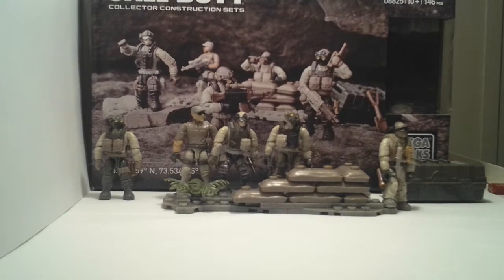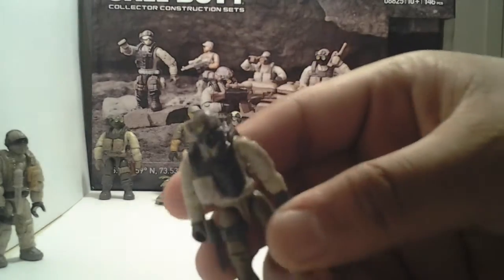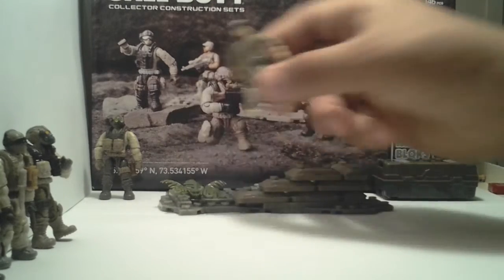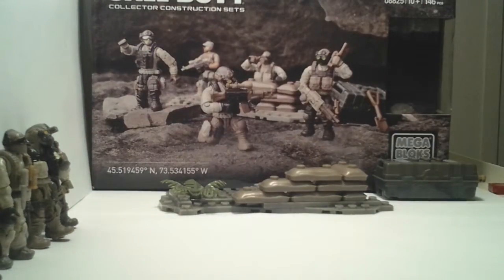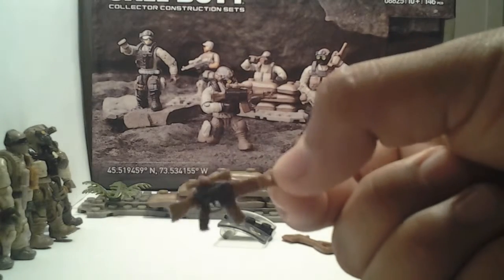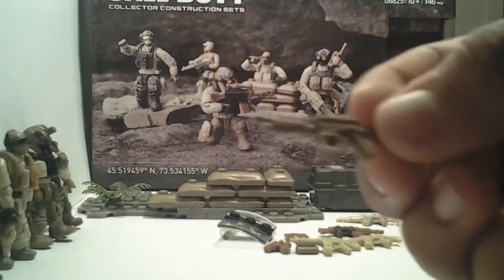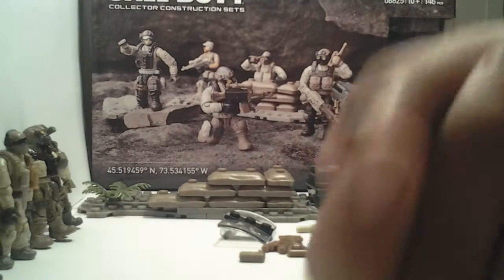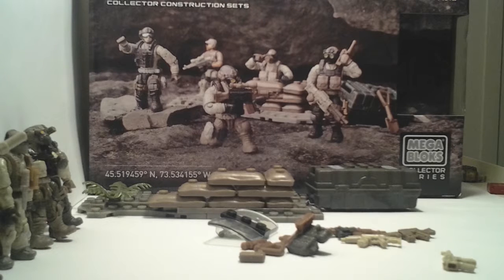Call of duty mega bloks desert troopers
Great variety of figures